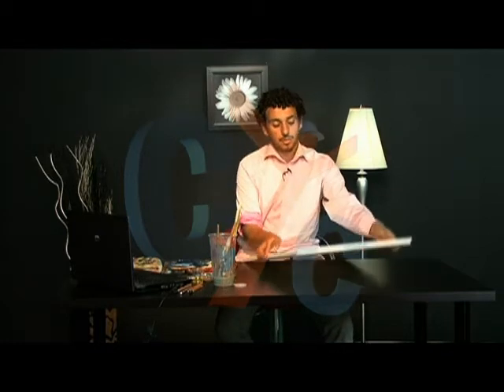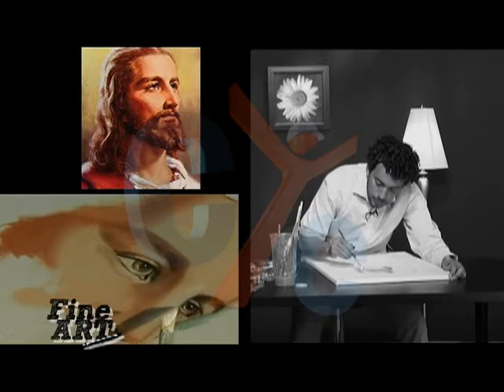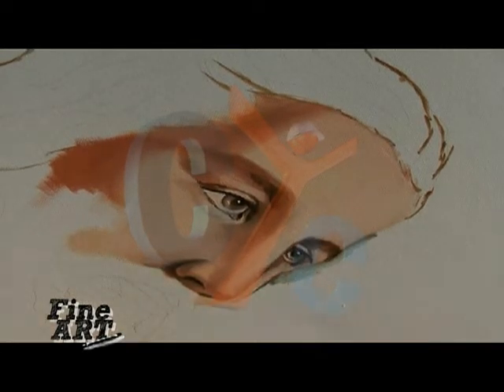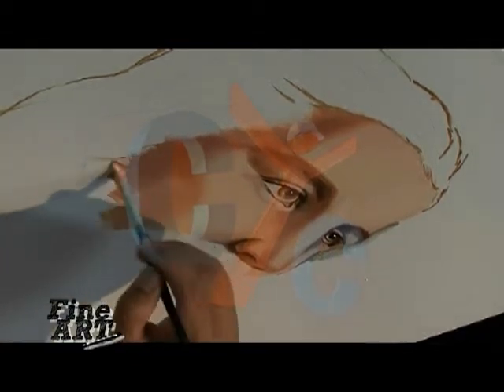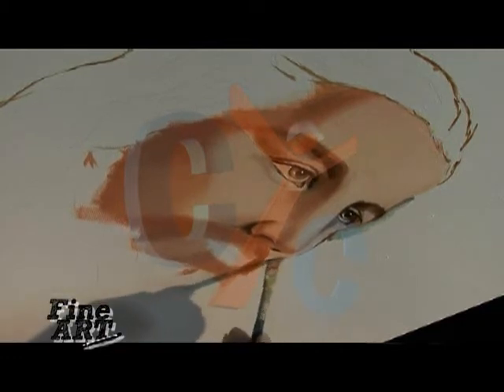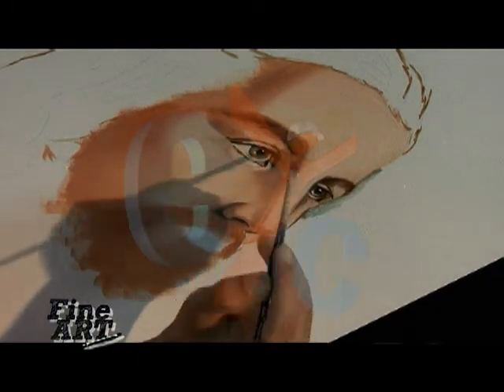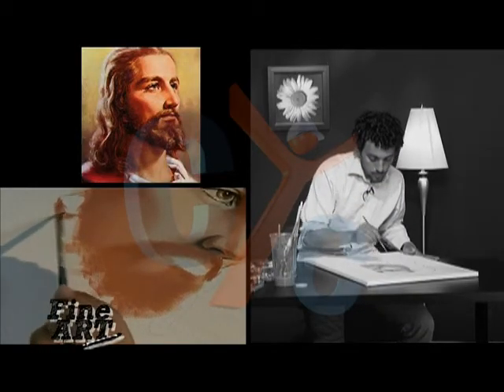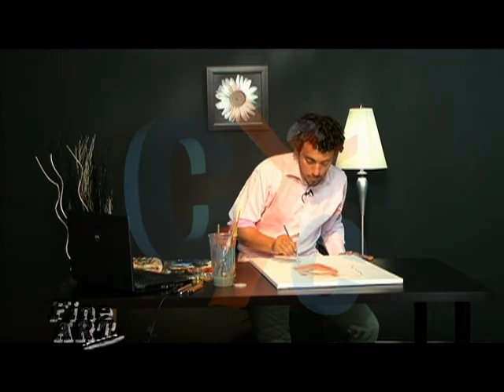Fine Arts Eps 18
Do you like Drawing? How can you draw the picture of Saints? Do you wish to see your kid like Michael Anglo? Never mind CYC is here, get your brush and start drawing Every Friday @7:30 PM EST and rerun every Tuesday @ 7:30 PM EST
Program at Christian Youth Channel - CYC